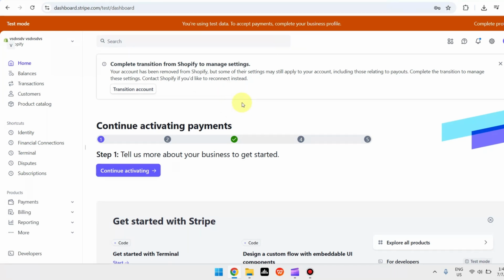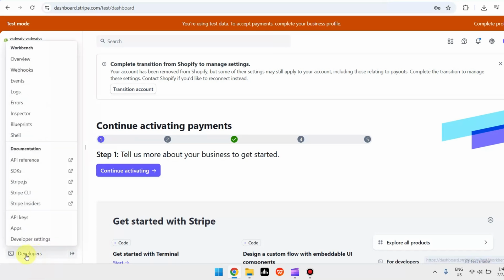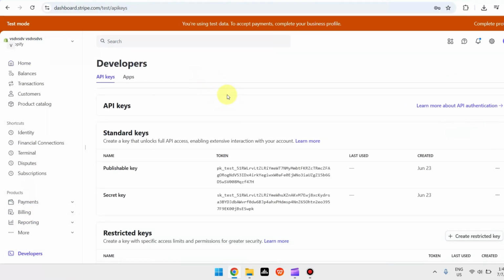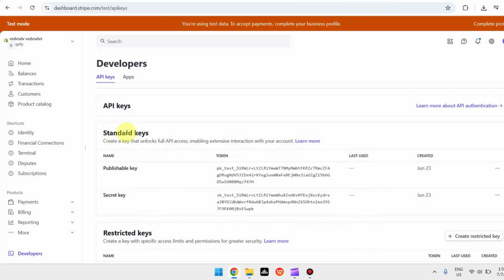How to Get Your Test and Live Stripe API Keys From Your Stripe Account 2025 (QUICK GUIDE)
Need your Stripe API keys for development or live payments? In this quick tutorial, I’ll show you how to get both your test and live Stripe API keys directly from your Stripe dashboard. Whether you’re integrating Stripe into your website or connecting a third-party app, this guide walks you through it step by step.

In this video, you’ll learn:

    How to log into your Stripe dashboard

    Where to find test and live API keys

    The difference between publishable and secret keys

    Tips for keeping your keys secure and private

This guide is updated for 2025 and perfect for developers, business owners, and eCommerce platforms using Stripe.